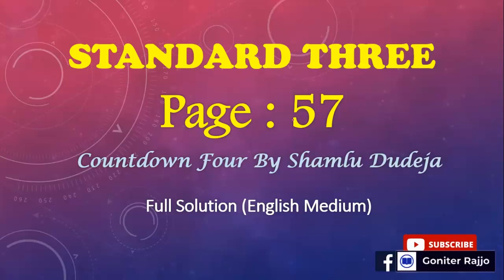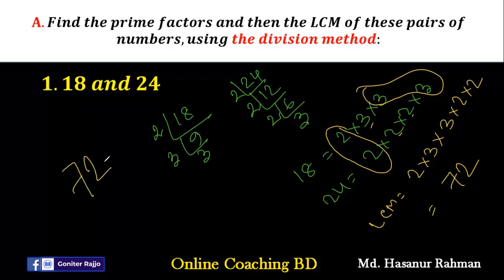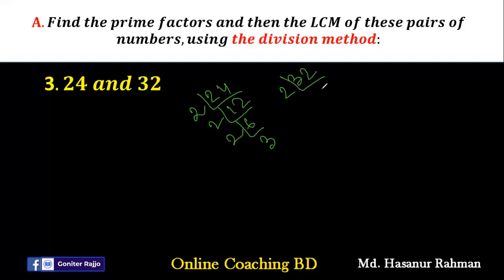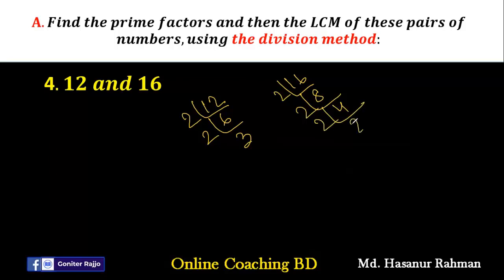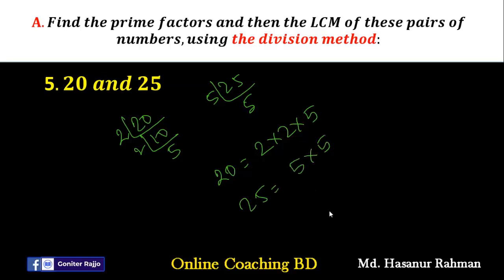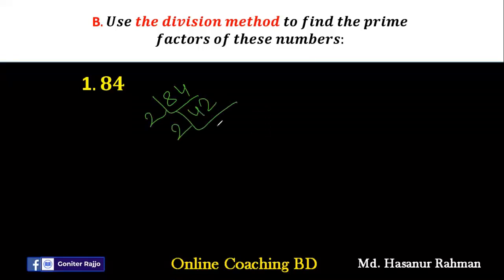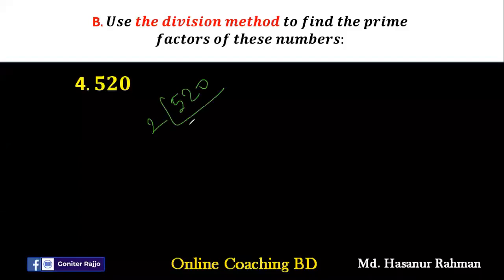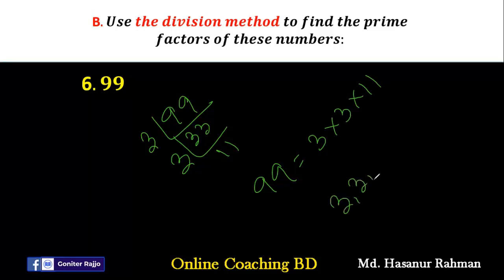STD 3 Mathematics I Page 57 I Full Solution I Countdown 04 - By Md. Hasanur Rahman Sir